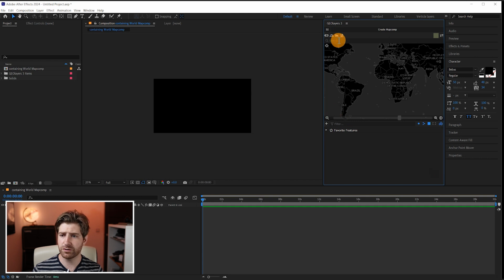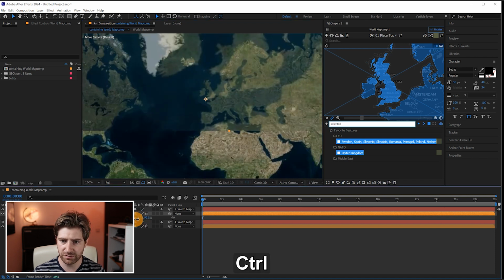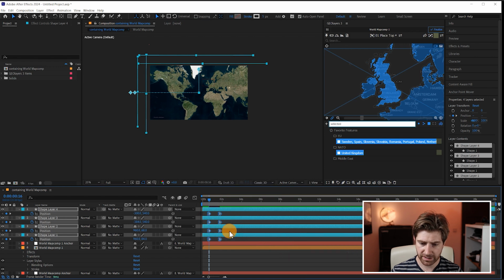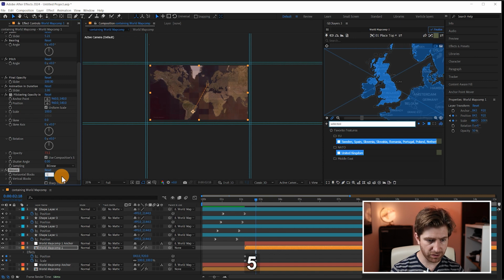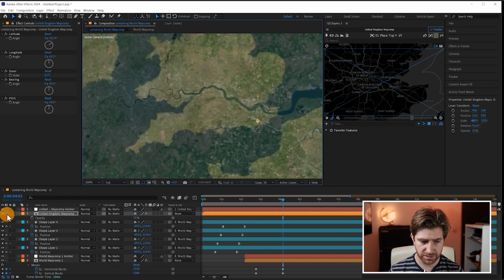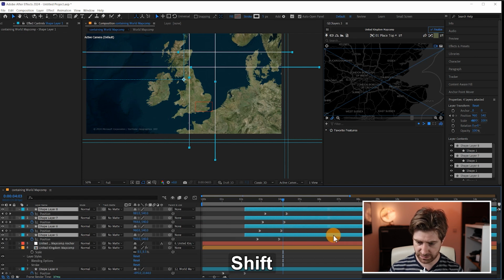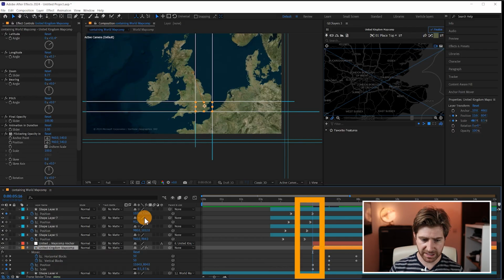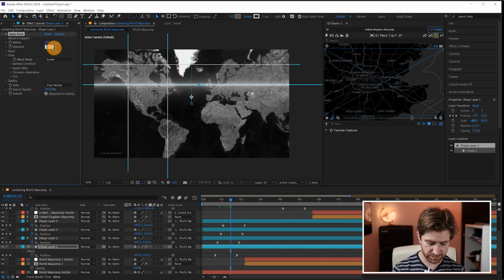Make a Spy Style Zoom animation in GeoLayers